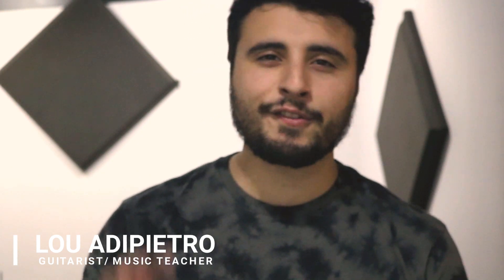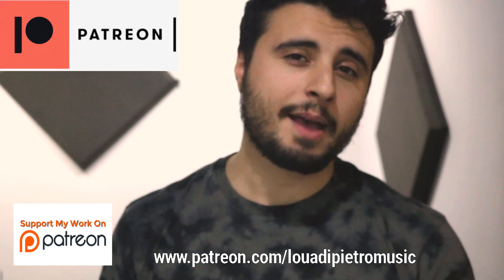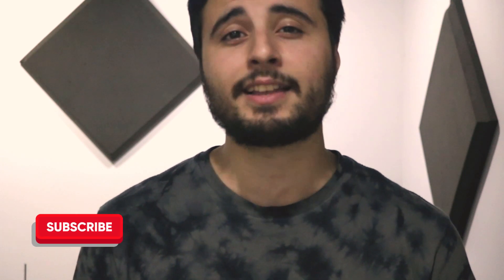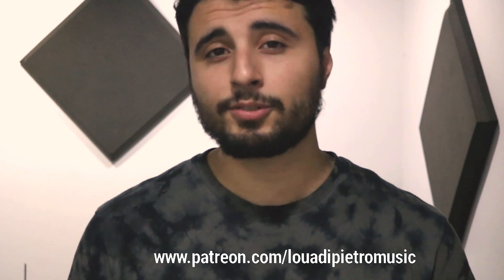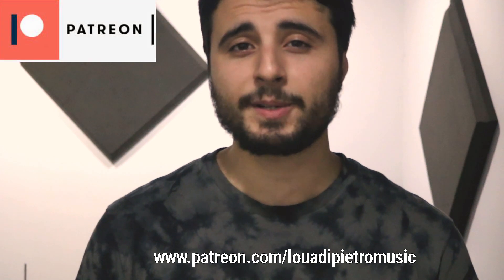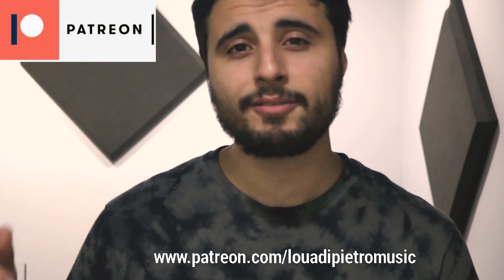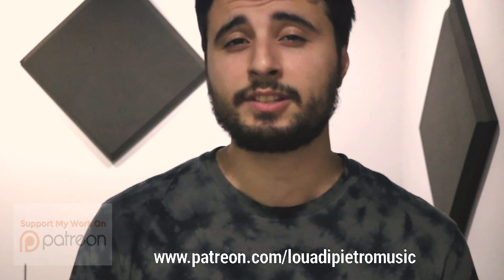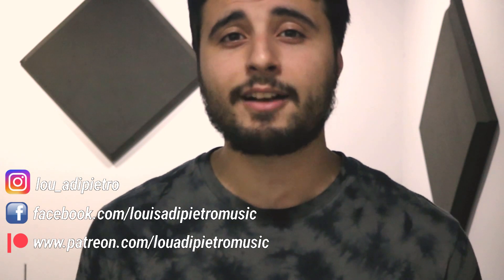5 LEGATO EXERCISES | w/ Tablature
In this guitar lesson we take a look at 5 legato exercises used over a rock style backing track. These exercises are built to develop a method for smooth legato playing and make playing faster lines take less energy from our picking hand. In this lesson I show examples of how we can approach these legato subdivisions in a rhythmic context.

List of gear I use to make my videos -

►Camera - Canon EOS Rebel T6i

►Audio Interface - Focusrite Scarlett 6i6

►Monitors - KRK Rokkit Powered

►Strings - D’Addario NYXL

►D'Addario Cables

►Headphones - Beats Solo 2 Headphones

►Microphone - RODE VideoMic Cam Mic